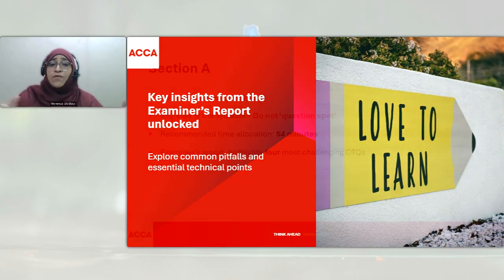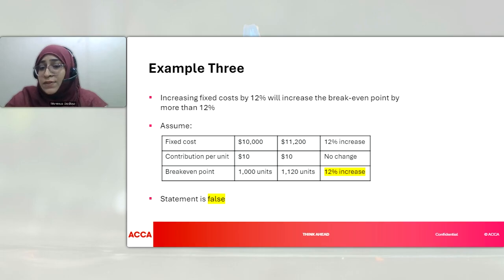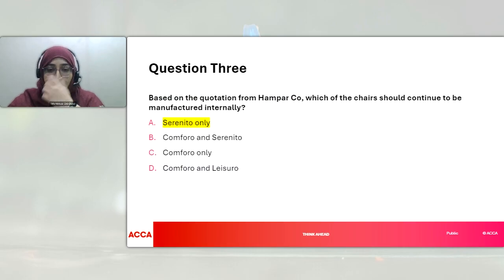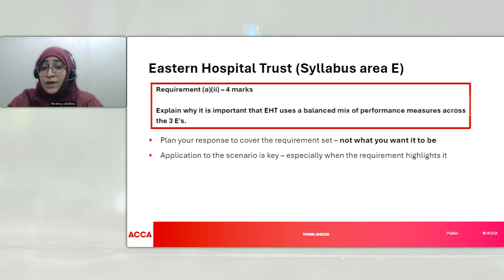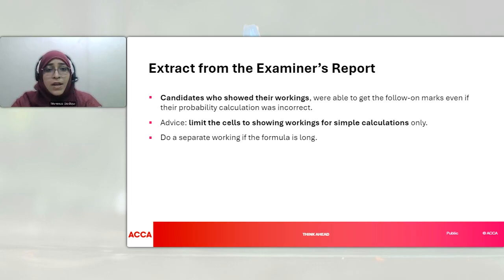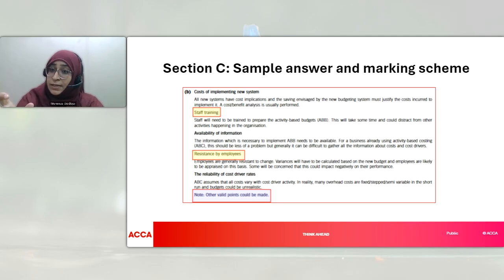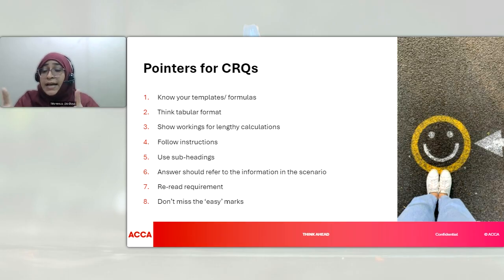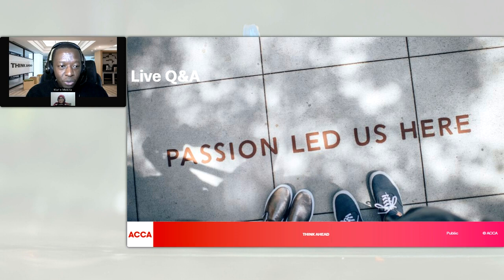PM InFocus webinar (Sep 25) - Examiner's report unlocked